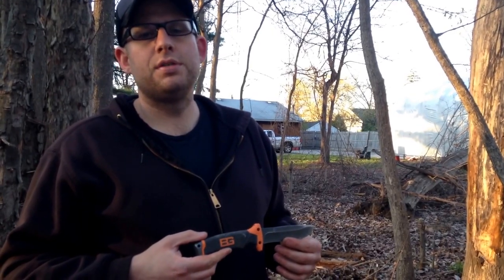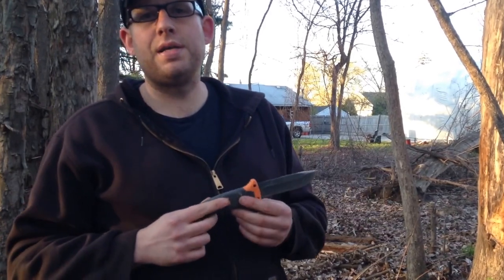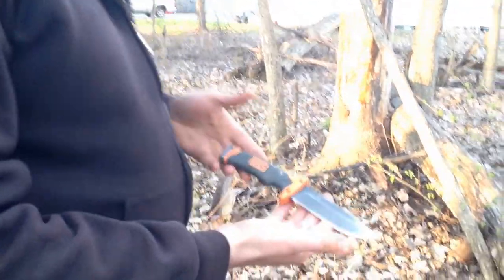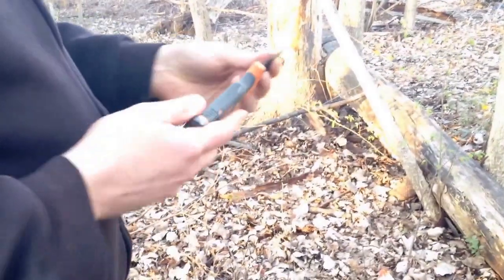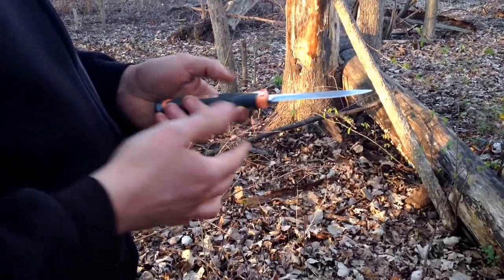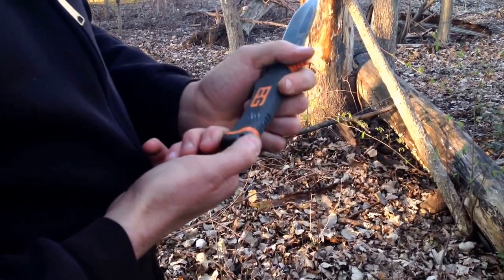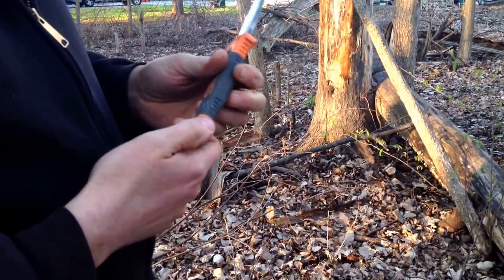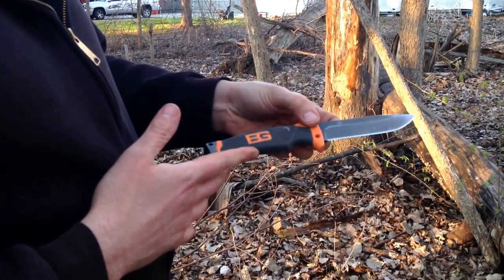Gerber- Bear Grylls - Ultimate Fixed Blade Knife (no spin knife throwing)